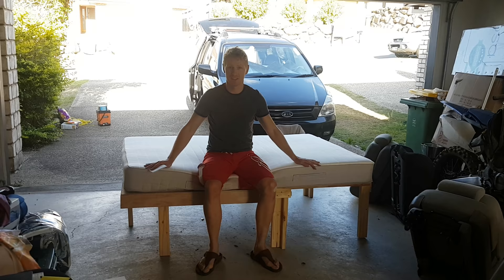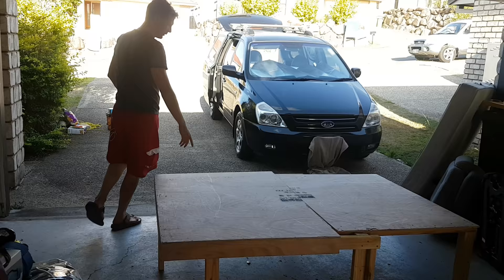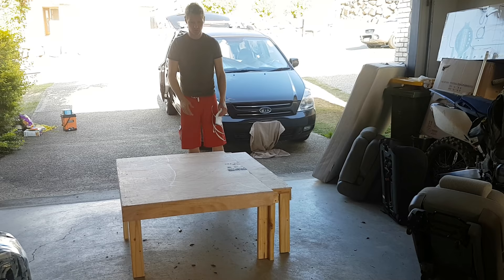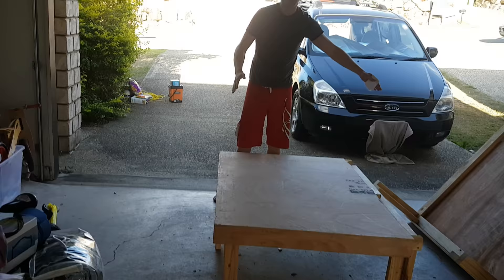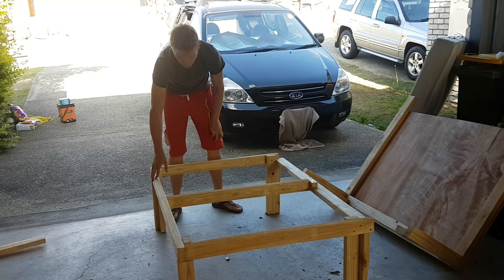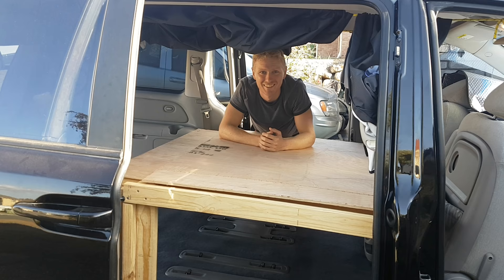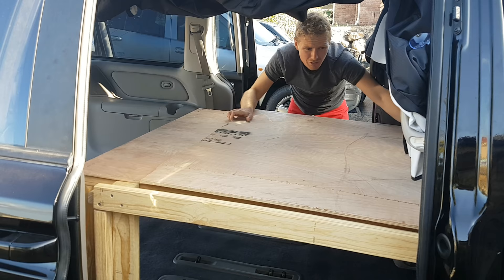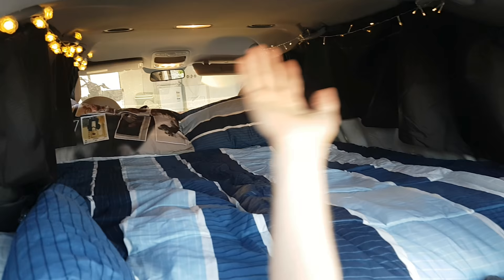How to build a sliding campervan bed in a Kia Grand Carnival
Full build information for constructing a slide away bed.

Rear most legs are 43.5 cm. Other legs are 47cm and 40cm pieces positioned in an l shape.